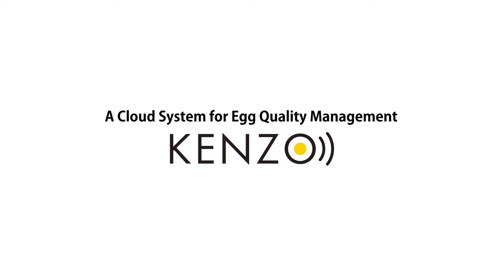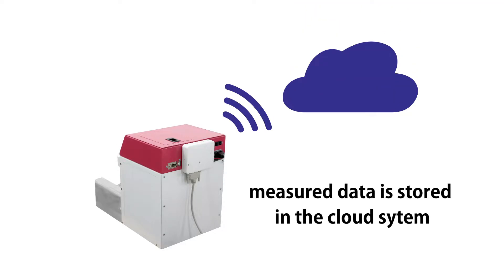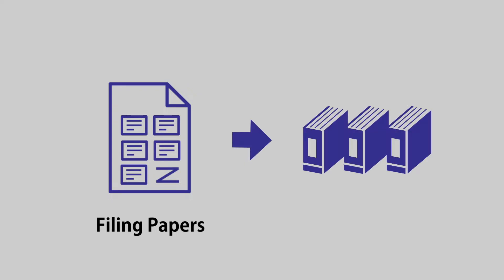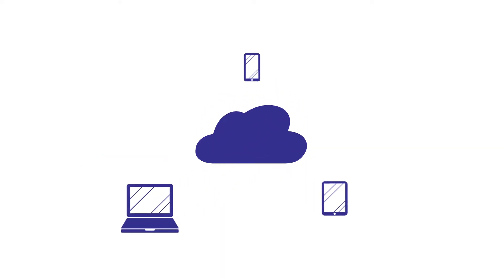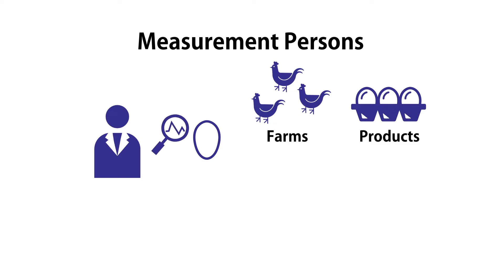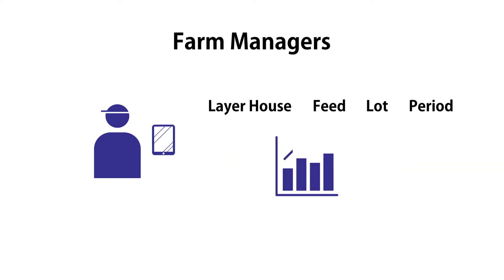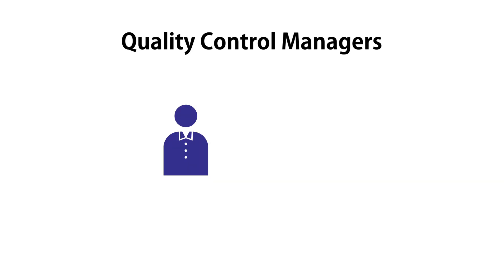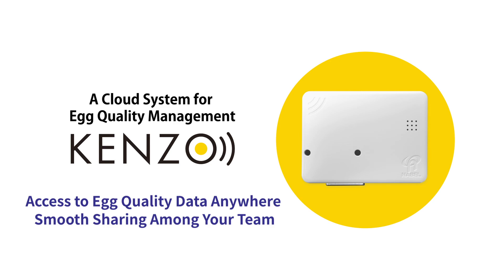【NABEL】KENZO - A Cloud System for Egg Quality Management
Egg quality data measured by Digital Egg Tester is sent to a cloud system. You can check the data right after the measurement with your PCs/smartphones and draw a line chart to see the transition visually. Standard, warning, and danger values are set on each product and on each farm. Alert notice on danger values will help you to find the sign of inferior eggs. Filing papers, mailing csv data, typing farm names are not necessary anymore. KENZO is a cloud system to ease communications over egg quality.